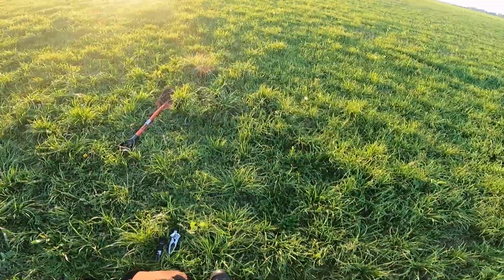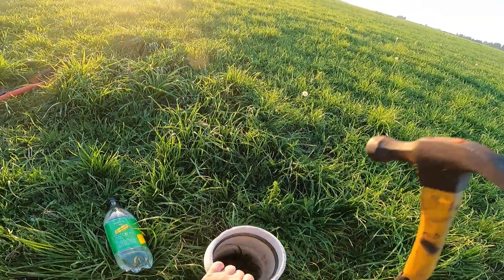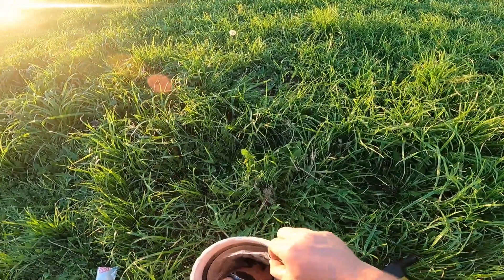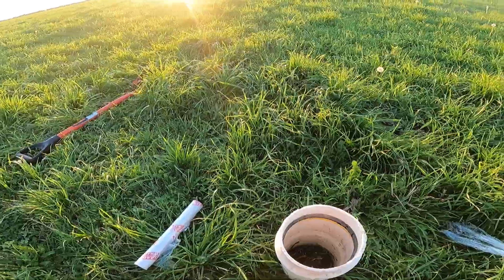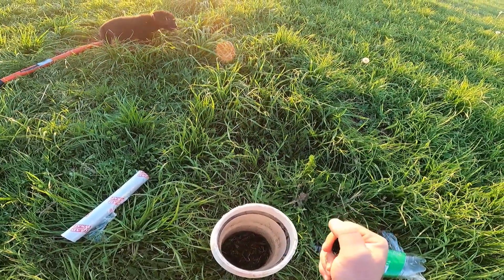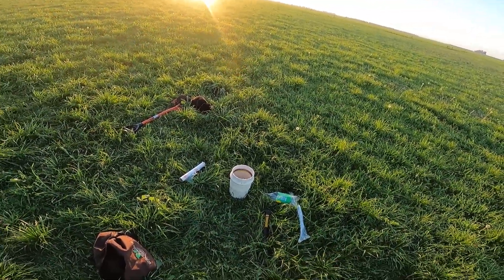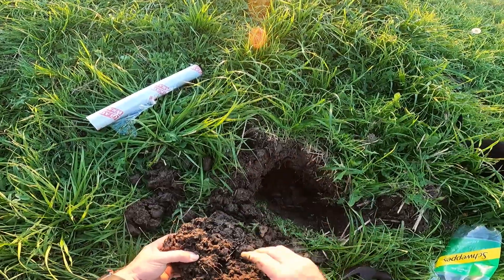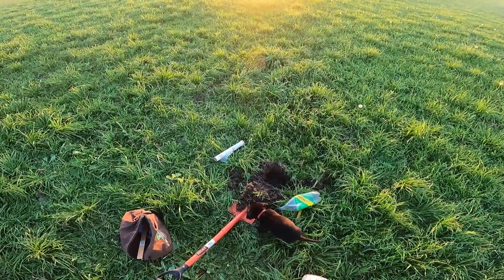How to do a soil water infiltration test with Jono Frew from Symbiosis and Natural Performance Ltd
Learn how to do your own water infiltration test anywhere, anytime.

How well your land infiltrates water reflects your systems function.
If your soil does not infiltrate water, it will not have the ability to absorb rainfall.

Your soils ability to infiltrate water also reflects your soils gas exchange (ability to breath in Oxygen and breath out Carbon Dioxide.)

If your soil does not breath and cannot infiltrate water, your microbial communities will not provide minerals and metabolites and other vital compounds to your plants plants, and they (along with your bank balance as now you have to feed and water your plants) will suffer and so will the water ways as you rainfall ends up running off and taking soil and nutrients with it.

If you are farming, get very interested in this basic test.